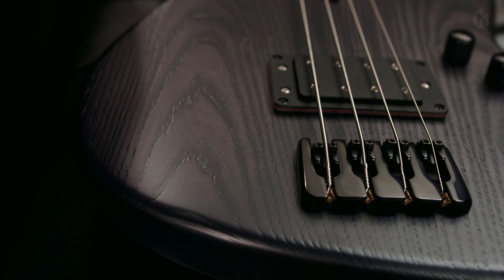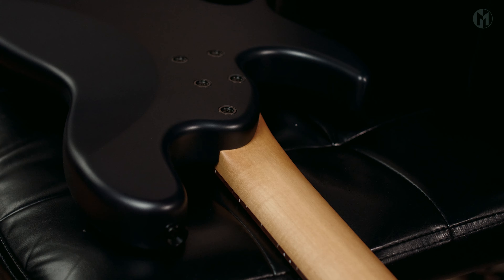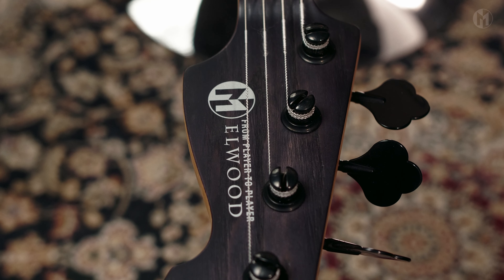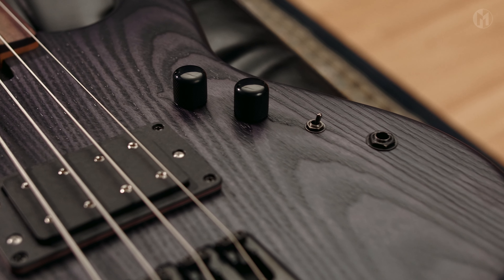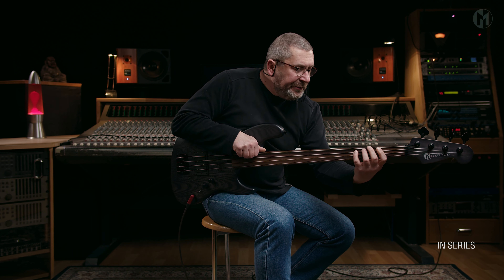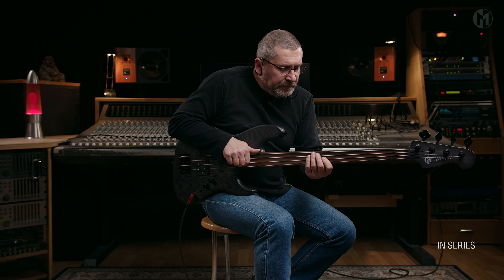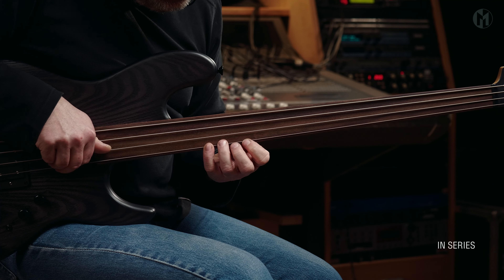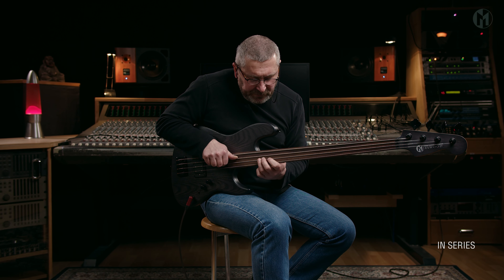Bassculture WB - Elwood 4p-24 Fretless 35" Super Long Scale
Bassculture Walbucker pickup and passive electronics on a Maruszczyk Elwood 4p-24 Fretless 35" Super Long Scale.